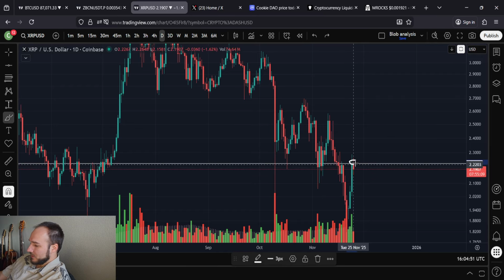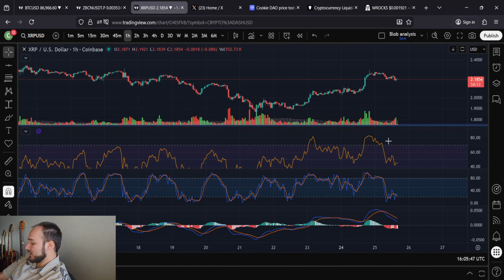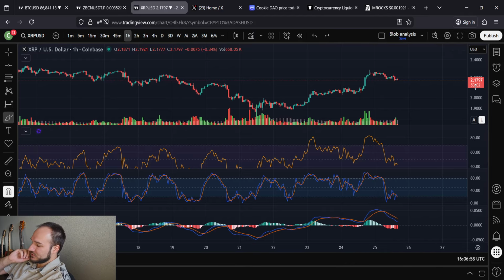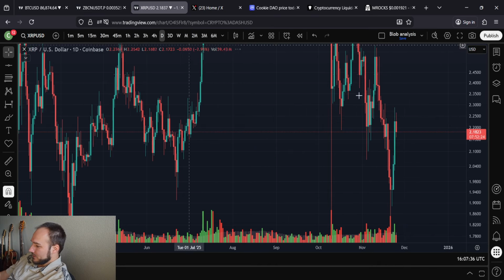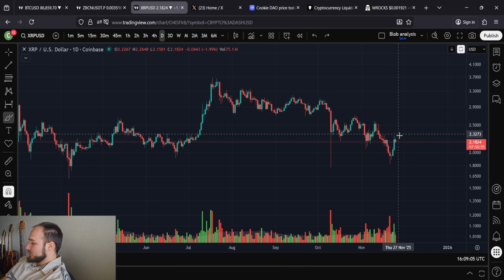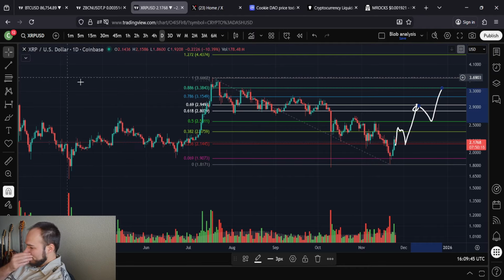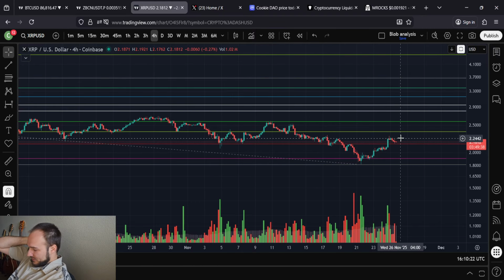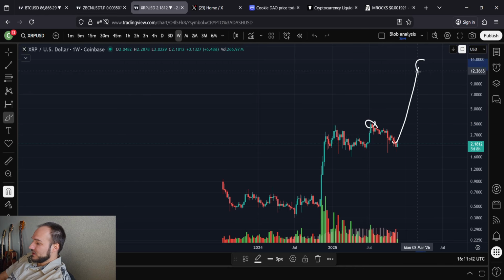XRP Price Prediction: 25th of November